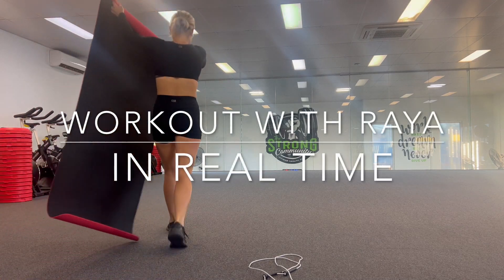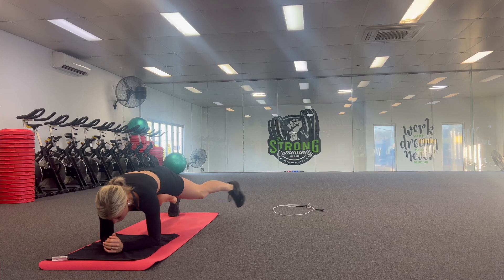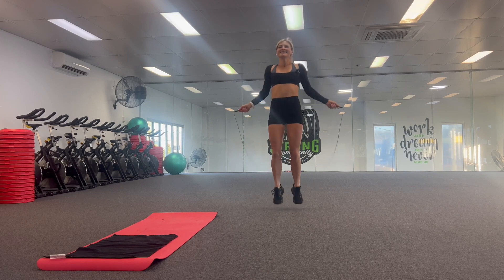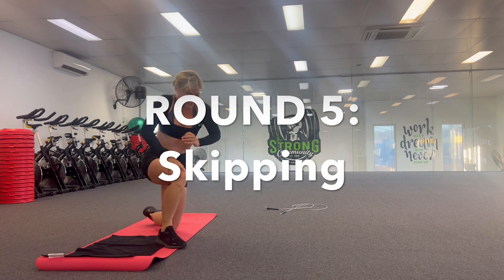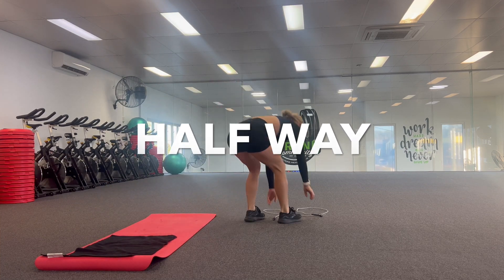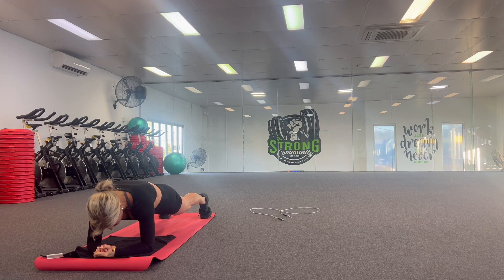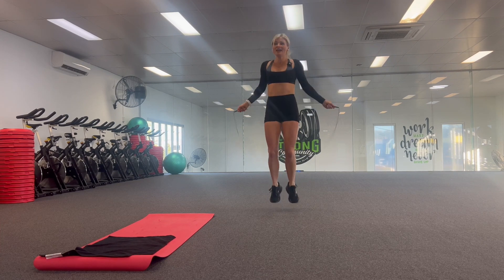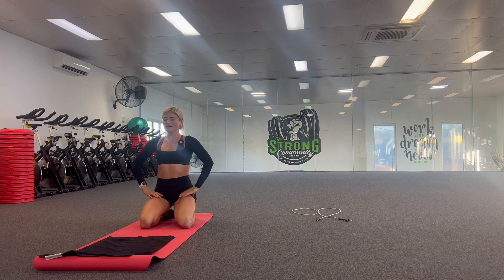Workout with Raya 6 (in real time!)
Workout with Raya 6.
Workout with me in real time! Only a 10 minute workout. No equipment required :) HAVE FUN!

Come workout with me! Suitable for Gym or Home plus loads of regression options for all fitness levels and abilities :)

Workout with Raya.
This is suitable for any fitness levels, with regression options and can be done at home or in the gym!

30 Seconds Skipping (with or without a rope)
30 Seconds Plank hold (Knees or Toes)
Super good workout for your core and to get your heart rate pumping :)

Chapters:
00:00 - Intro & explanation of exercises
1:09 - Round 1
2:21 - Round 2
3:25 - Round 3
4:33 - Round 4
5:40 - Round 5
6:45 - Round 6
7:59 - Round  7
9:14 - Round 8
10:18 - Round 9
11:27 - Round 10
12:34 - Finished & Outro

I am Raya Belinda: a Personal Trainer and Nutritionist from Queensland, Australia.
I just started my own Youtube and hope to encourage others to live a happy and healthy life.
Also on Instagram @rayabelindacoaching and FB Raya Belinda Coaching.
Healthy Recipes, Quick Workouts that can be done at home or in the gym, and talks about Faith and how my own faith journey has positively enhanced my health.
I can create personalised meal plans for you or fitness programs for gym/home and i also offer both Nutrition Coaching and Fitness Coaching, so message me if you're keen! There is no better time to start prioritising your health!

And also, let me know if you enjoyed this episode in the comments below!